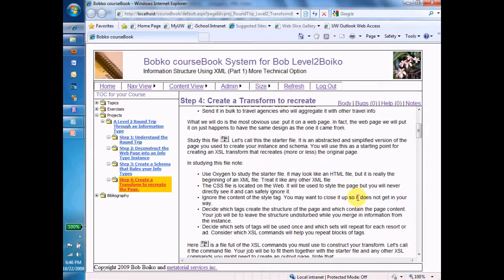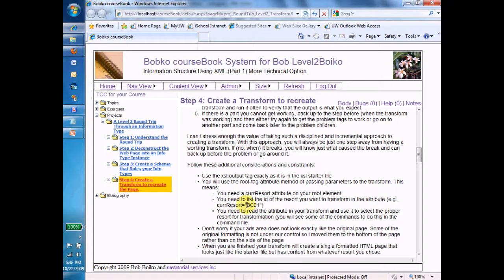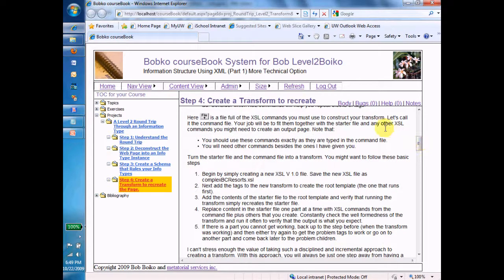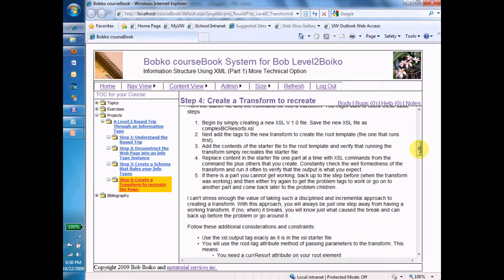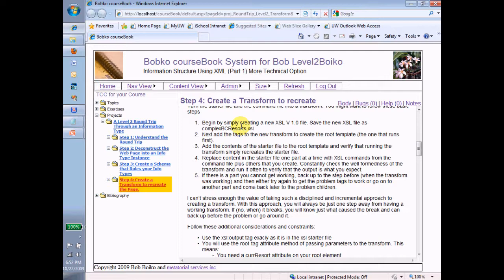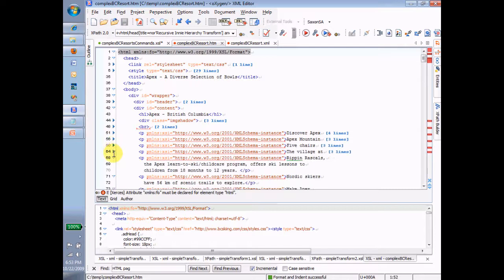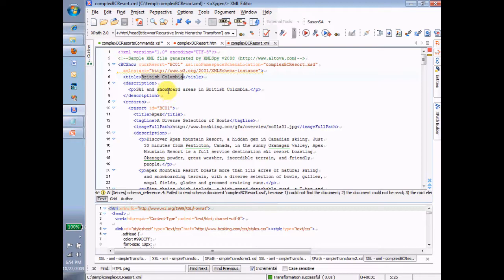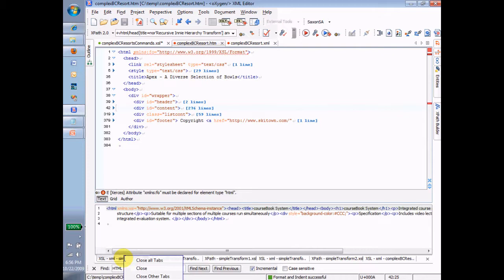Create a Transform to recreate the Page Part 1